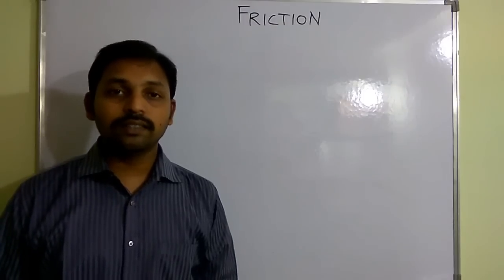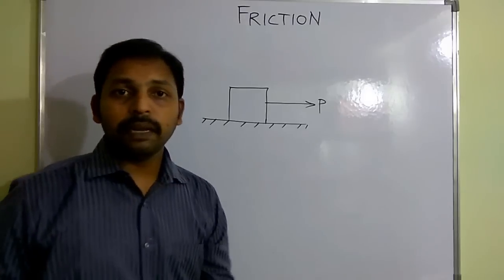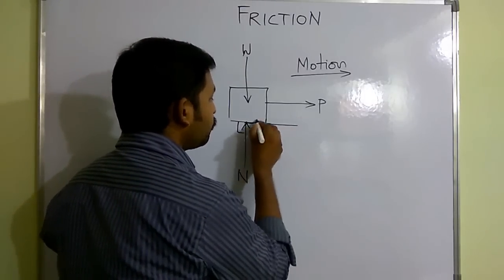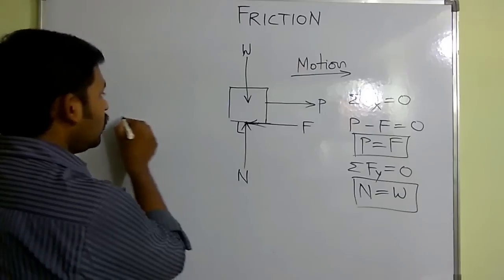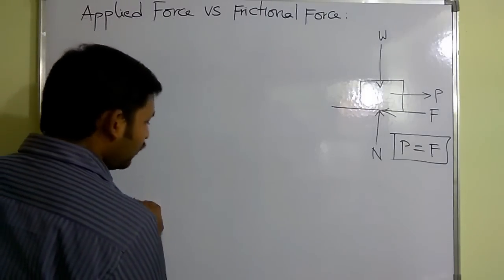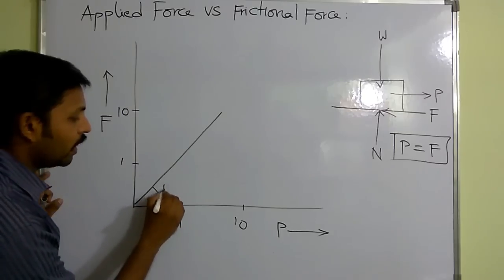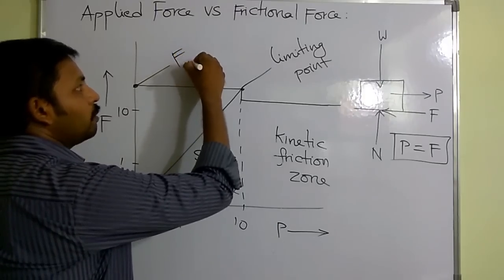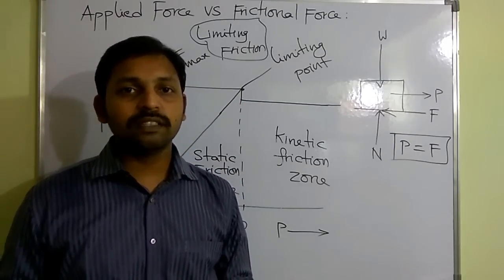Friction Part 1 ( Introduction to Friction, Applied Force vs Frictional Force)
This video gives a clear idea about Friction, What is Friction ?, What is the cause for friction and how it will be associated with applied force